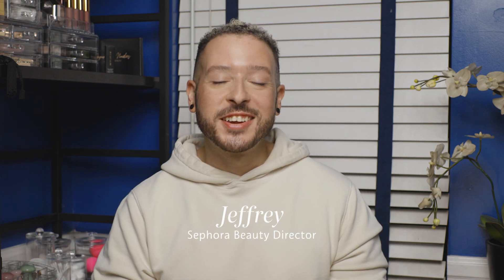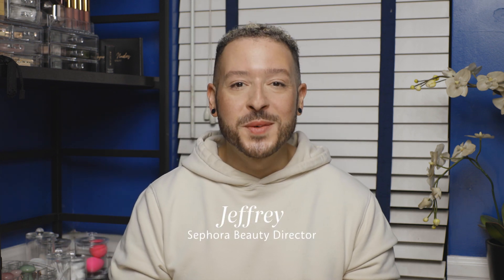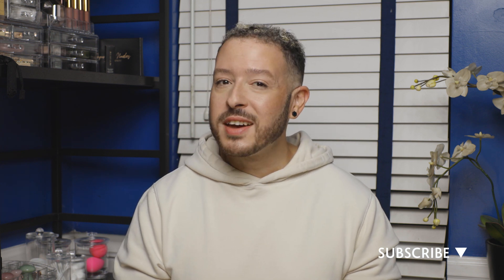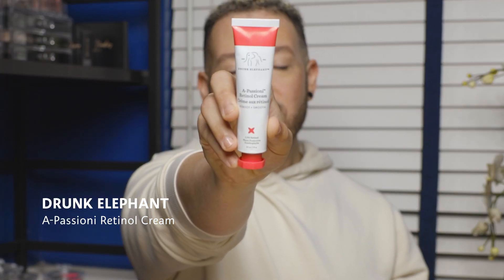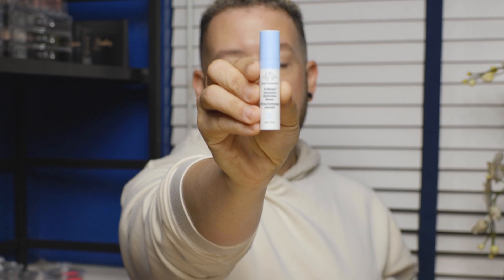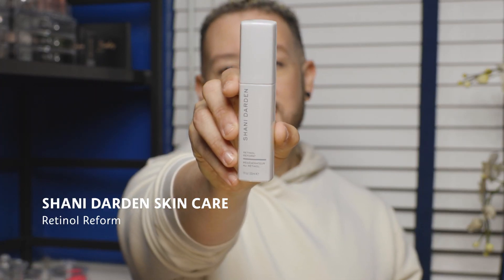Why You Need Retinol for Fine Lines and Wrinkles | Sephora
If you always wanted to know why retinol is one of skincare’s favorite ingredients, then you just hit the jackpot with this video 🎰

Learn how to make the most out of your skincare routine with these must-know tips about retinol.

🙋🏾‍♀️🙋🏿‍♂️🙋🏽Raise your hand if you learned something new!